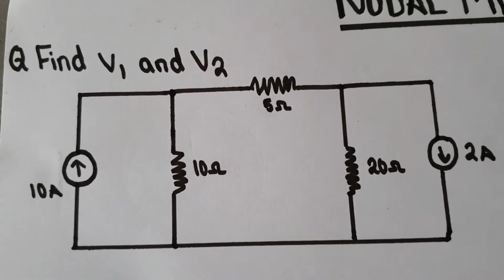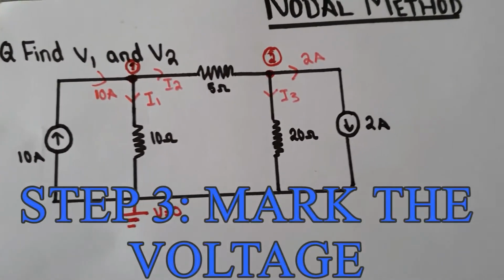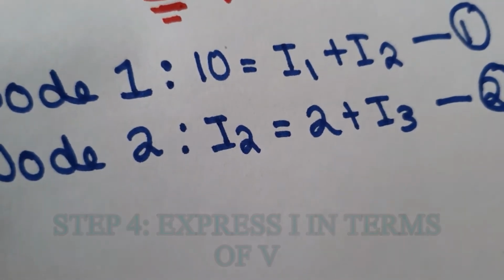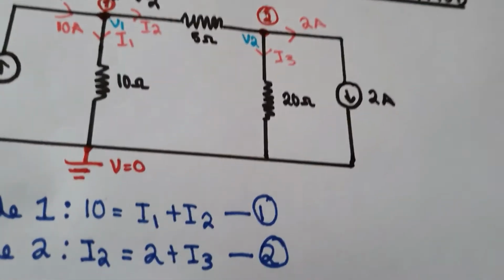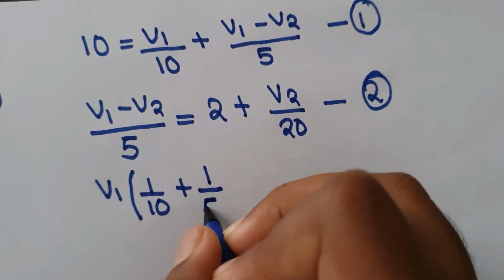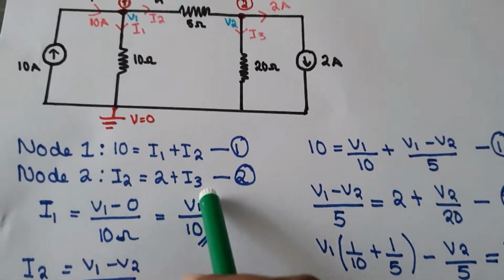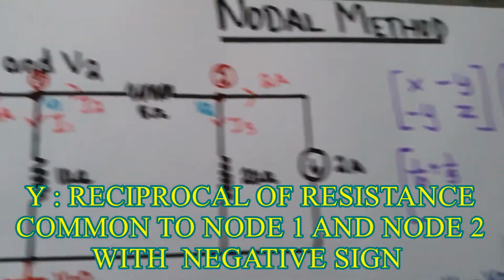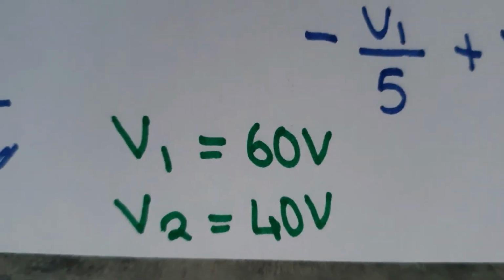NODAL METHOD | SOLVING SIMPLE PROBLEMS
STEP BY STEP EXPLANATION OF NODAL METHOD.